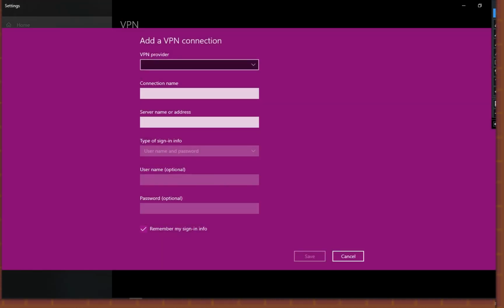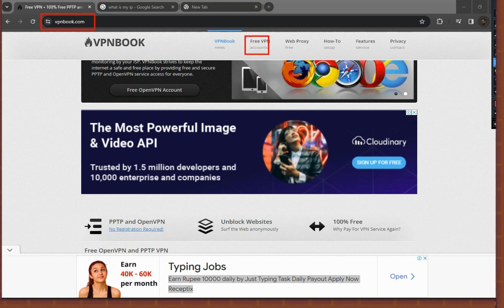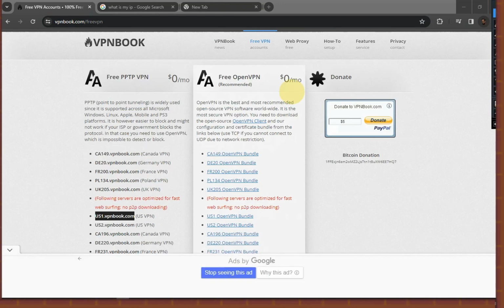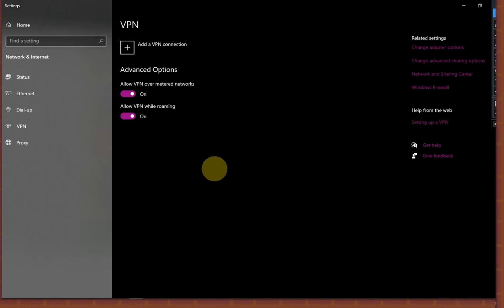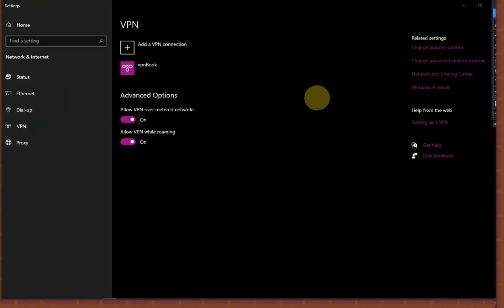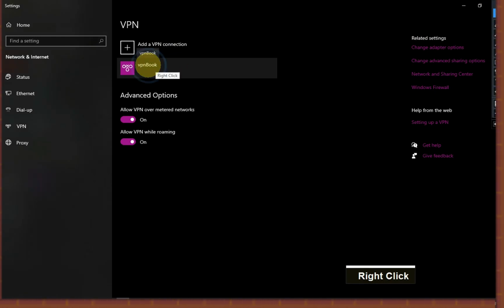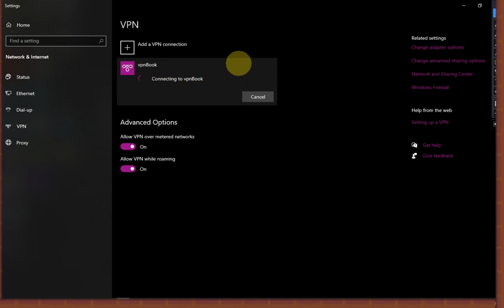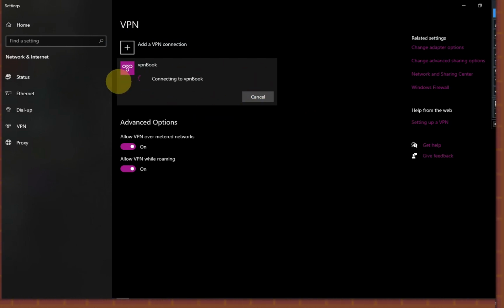Vpn setup part | lecture 27 | part 4